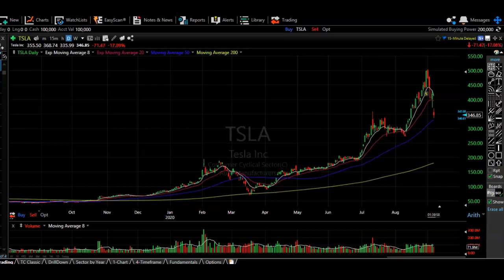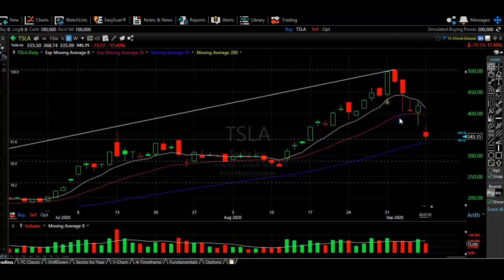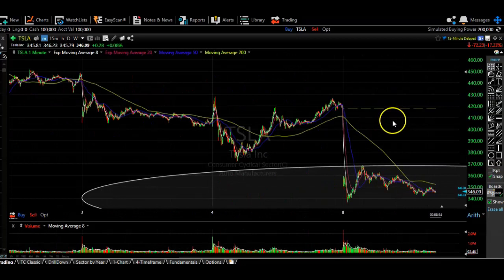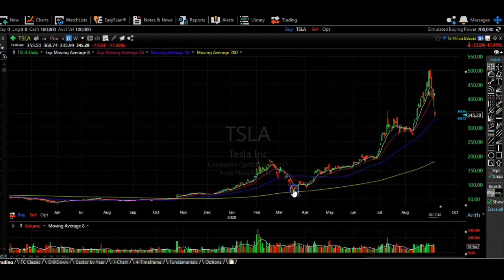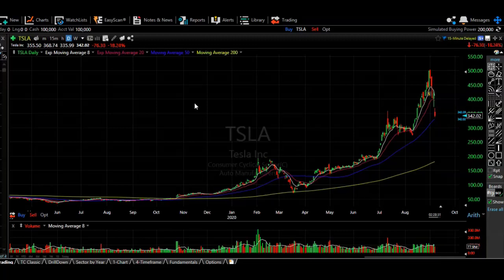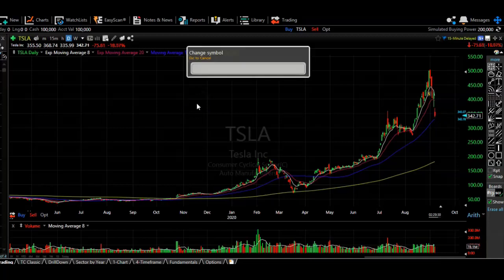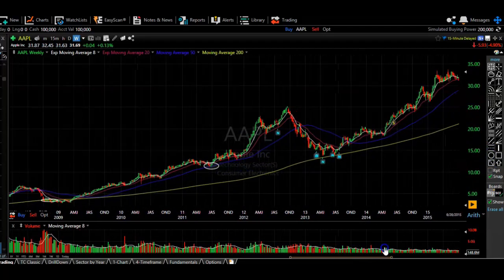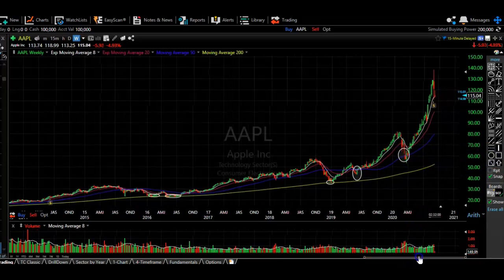TESLA Stock is Crashing!! Is it Time to Buy TSLA?? Stocks to buy now!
Tesla Stock is crashing right now, is it a stock to buy now? Ill tell why i think the answer is yes.